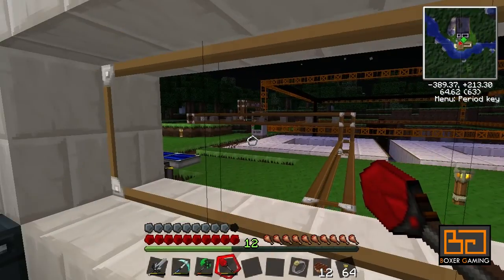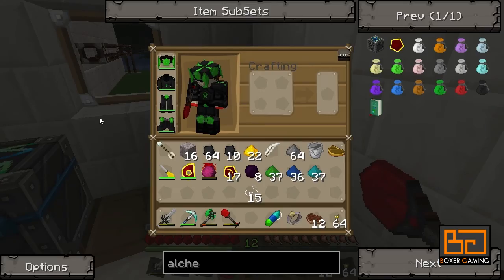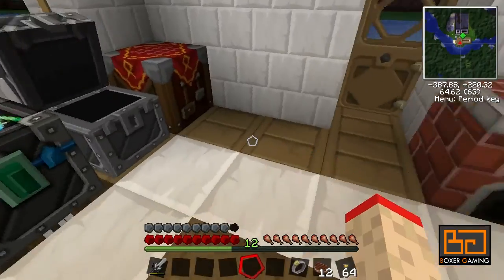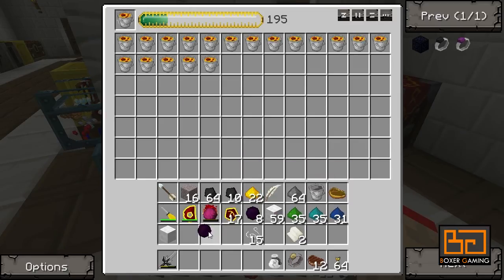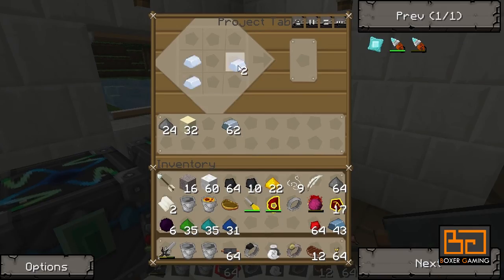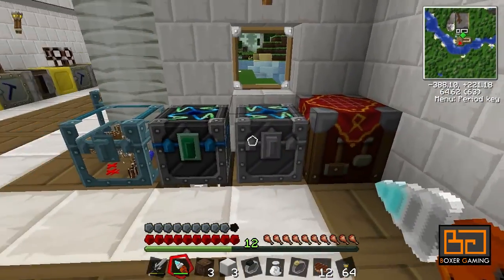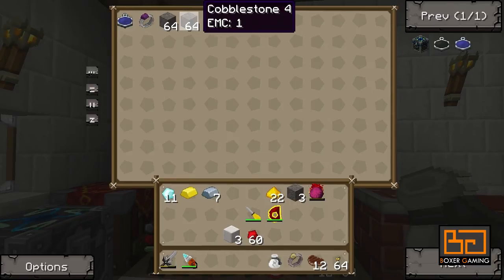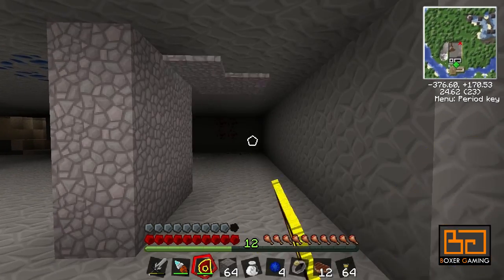MineCraft Tekkit Let's Play - Episode 16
Join me as I get into Tekkit - a whole new world full of technical opportunities and challenges!

We keep our wizard hat on and have a look at some more useful items that you can make with Equivalent Exchange: Black hole band, Gem of eternal density and an alchemical bag. We also create a diamond drill!